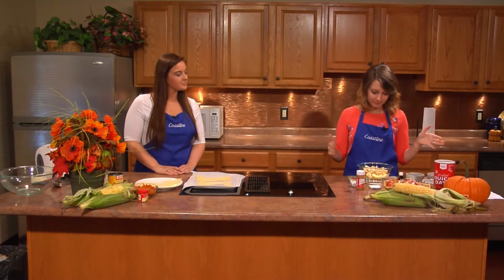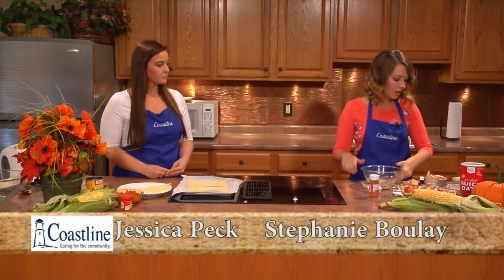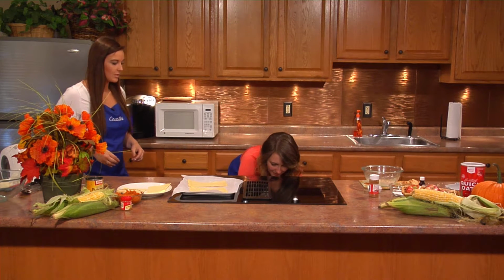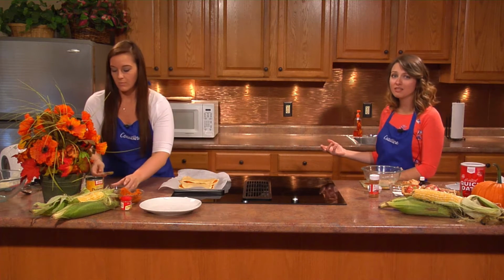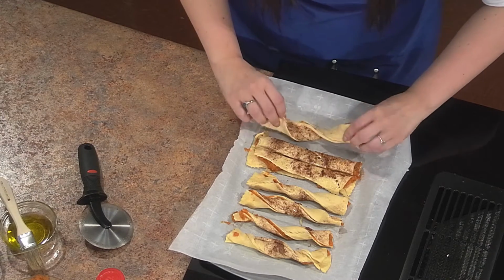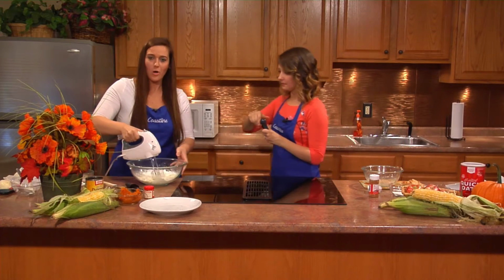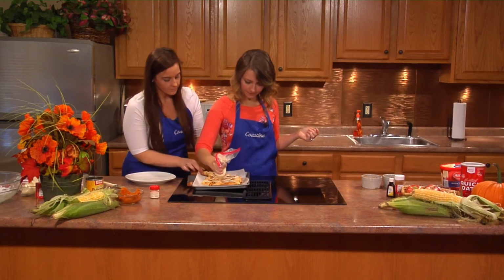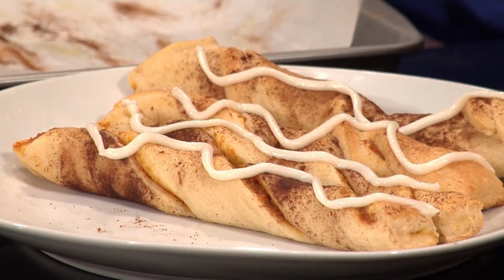Cooking Healthy with Coastline Pumpkin Twists and Apple Crisp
Great recipe for the Fall Season and Winter maybe even Spring, heck if  you like pumpkin let's go with year round on this one!  Quick prep time and bake time on these two New England favorites.